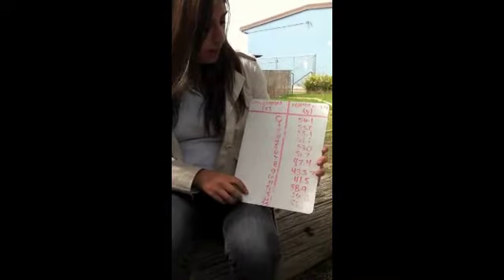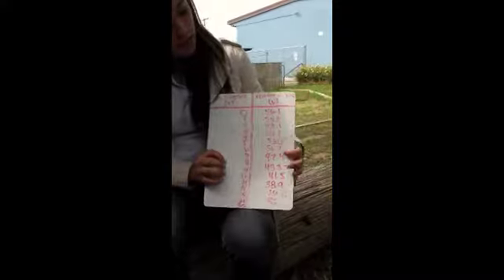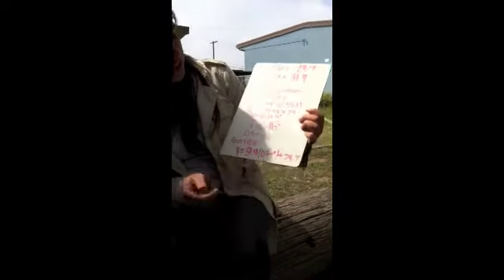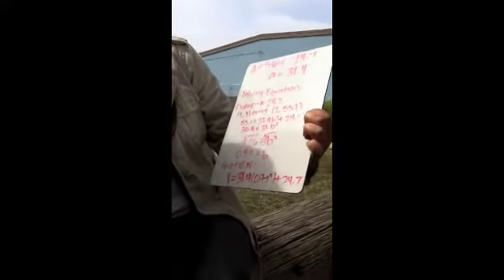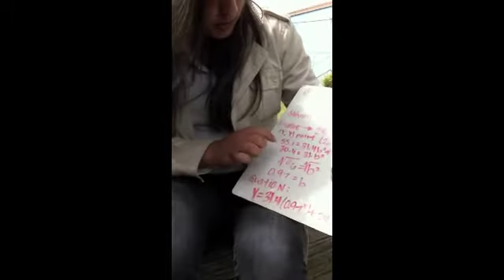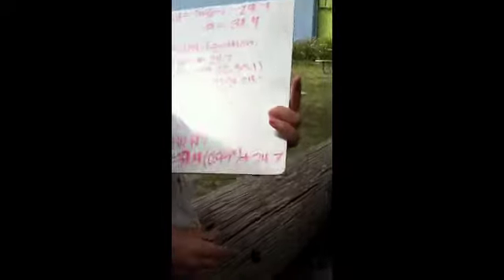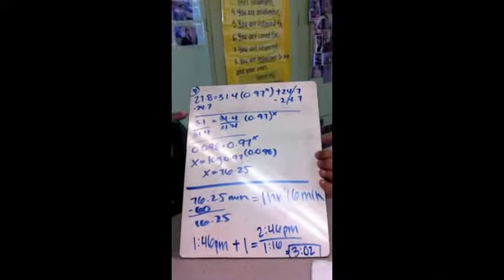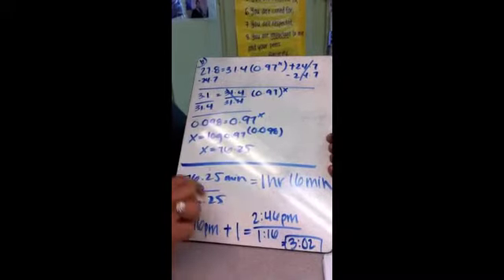Who killed Steve?